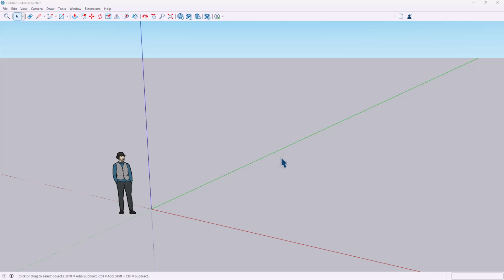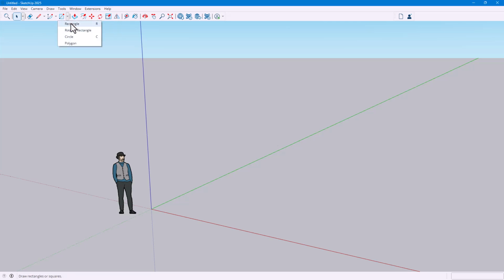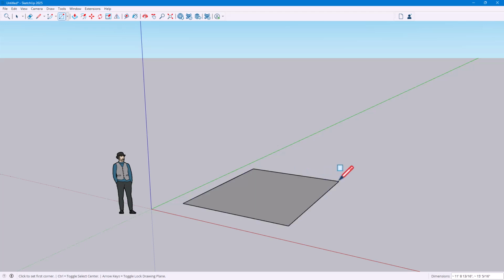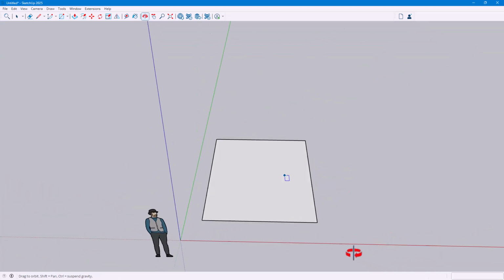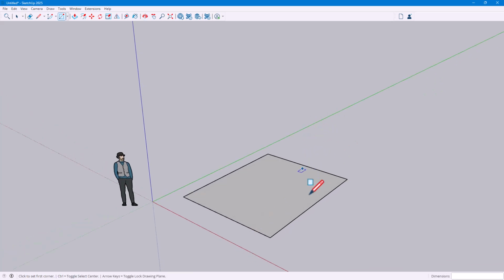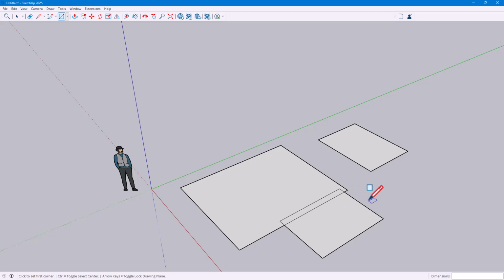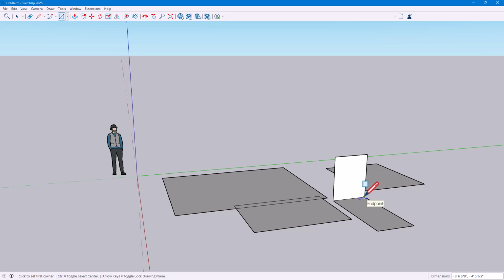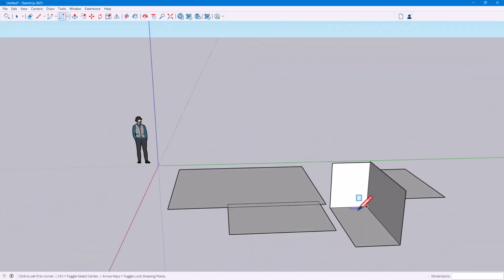SketchUp Pro - Lesson 26 - Rectangle Tool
In this tutorial, we’ll explore Rectangle Tool in SketchUp Pro.